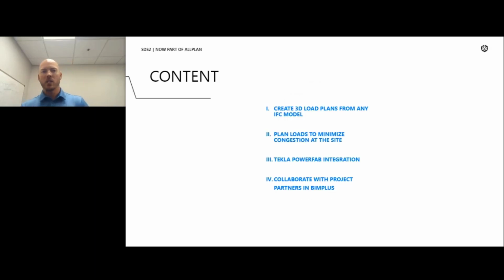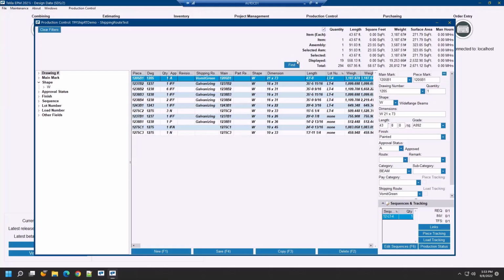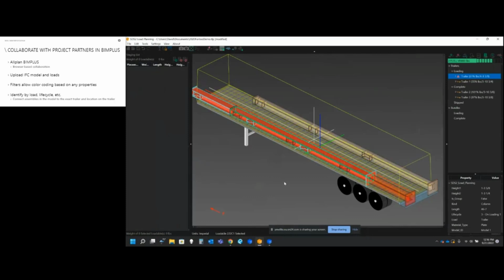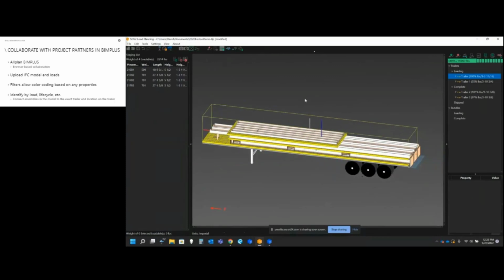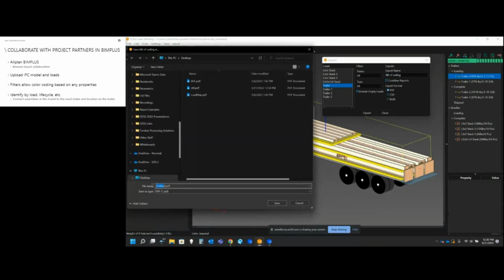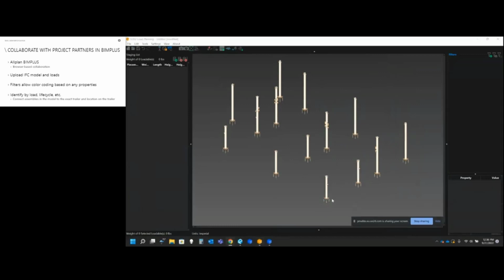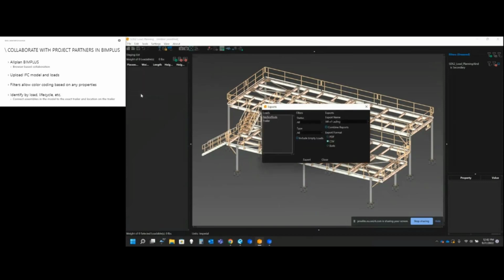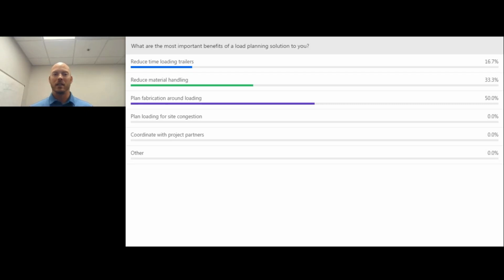Streamline Your Material Handling from Shop to Field with SDS2 Load Planning Webinar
What if there was an easy way to remove the guesswork from your steel loading process, minimize the number of trailers needed per project, and reduce congestion at the construction site? In this webinar, you'll learn all about SDS2 Load Planning, a simple 3D tool to help you turn building models into optimized loading maps, and catch up on the latest developments, including seamless integrations with the top fabrication management solutions. Plus, see how you can share your plans with other stakeholders and streamline your material handling from shop to field.

What you'll learn:

- How to create 3D load plans from any IFC 2x3 building model
- How to plan your loads to minimize congestion at the site
- How to use the 3D model and collaborate with project partners in Bimplus